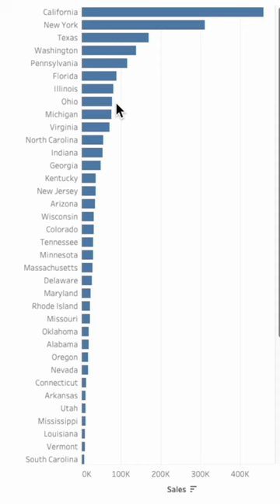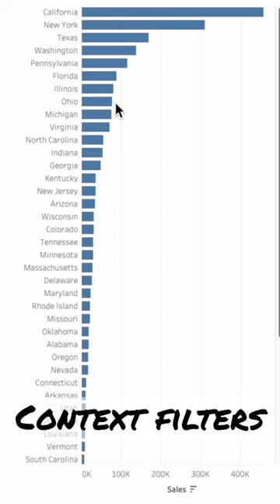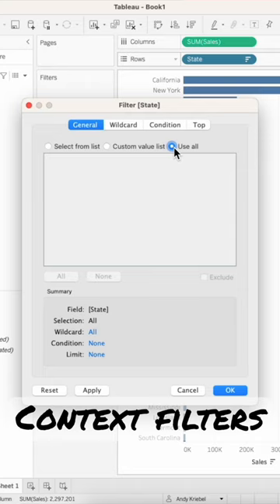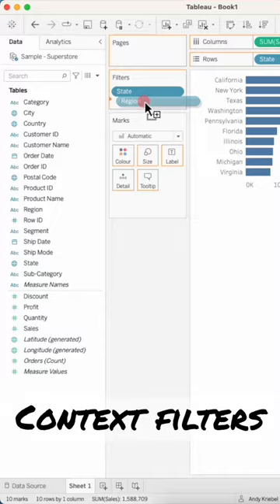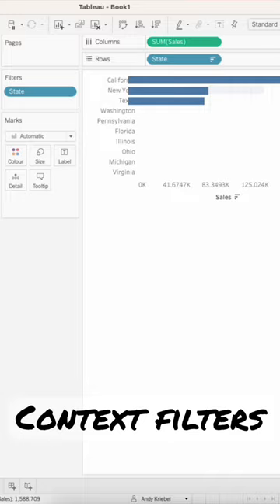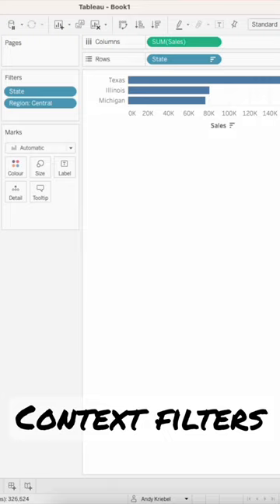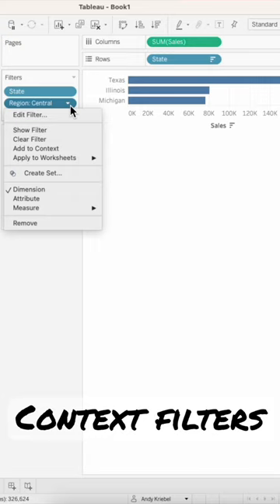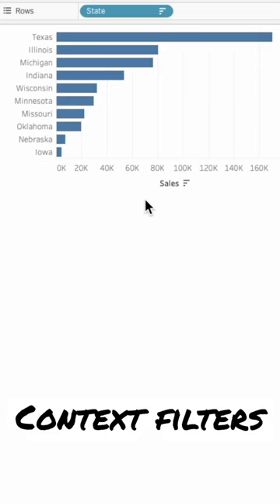Tableau - Why you need Context filters